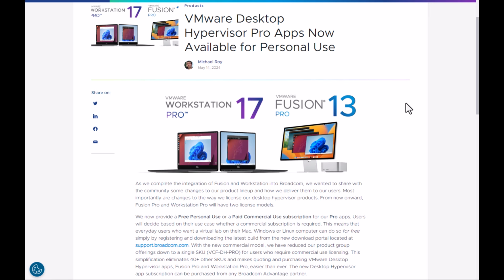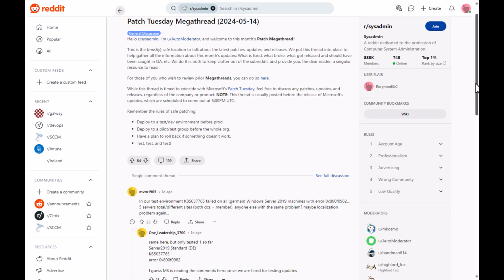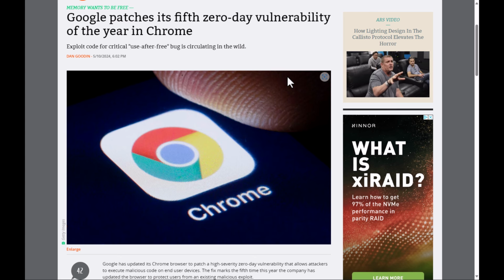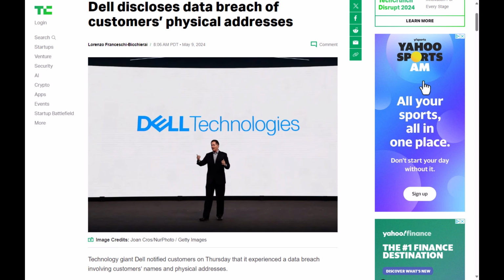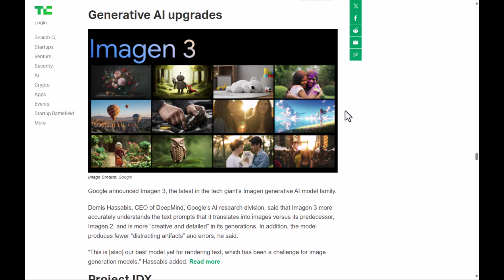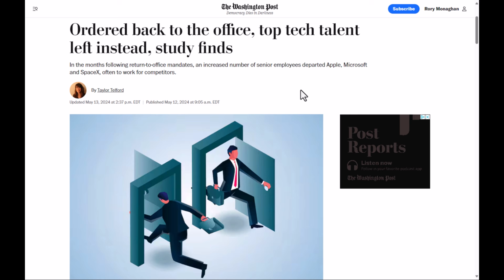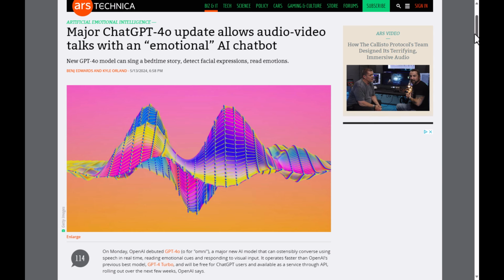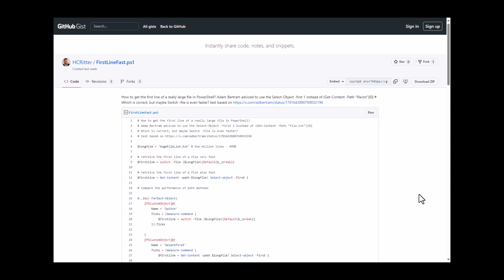Issue with May Patch! MFA Required for ALL Azure Users! Google I/O Announcements!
0:00 - Intro and Headlines
1:22 - VMware Workstation and Fusion now FREE for Personal use
3:40 - Patch Tuesday News
4:50 - Possible Issue with Windows Update
5:38 - Apple Fixes Recently Disclosed Vulnerability
6:26 - VMware Fixes Multiple Vulnerabilities
7:45 - Google Patches Another Chrome Zero Day
8:53 - NTLM Traffic Surge Issue Fixed
9:58 - Microsoft Fixes Issue That Broke VPNs
10:42 - MFA Required for All Azure Users
11:30 - Announcements Google IO
14:02 - Dell Disclosed Large Customer Data Breach
17:36 - Data on Return to the Office Strategies
19:13 - Dell implemented tracking technique as part of Return to Office Drive
20:57 - Major OpenAI Announcements
25:13 - Scripts, Tricks and Tips
25:17 - Pester unit tests for Azure Bicep modules
25:37 - Great PowerShell Tip to get the first line of a large file

Dell Tracking Employees as Part of Drive to Force Return to the Office: